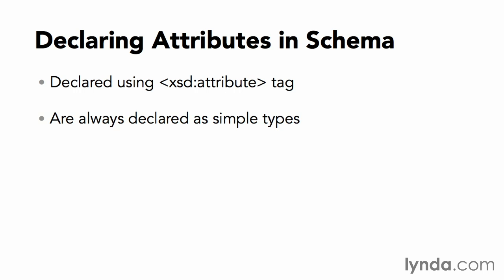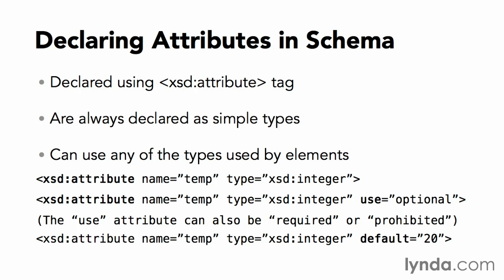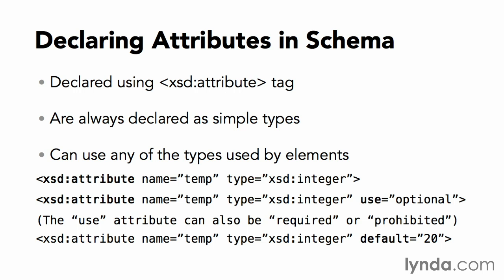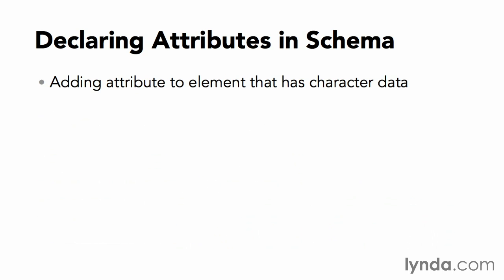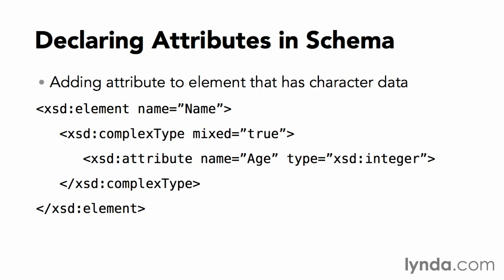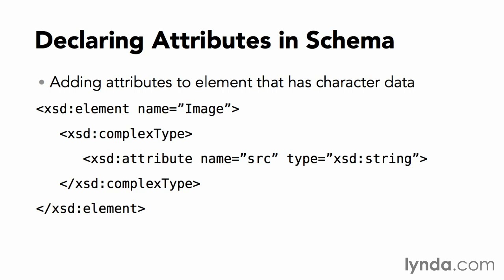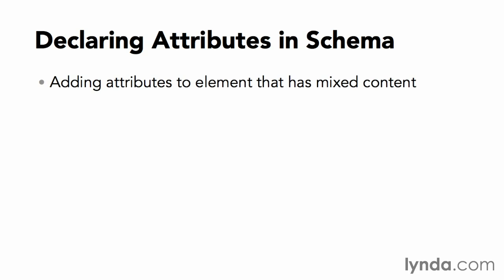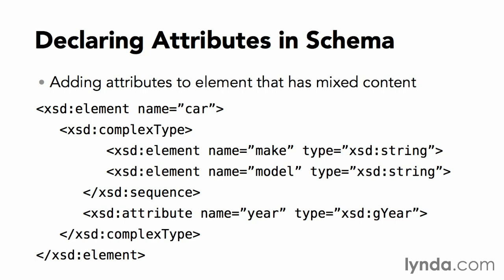41 Declaring attributes